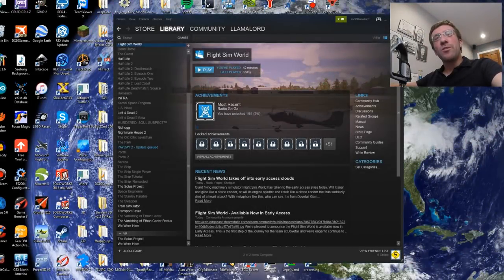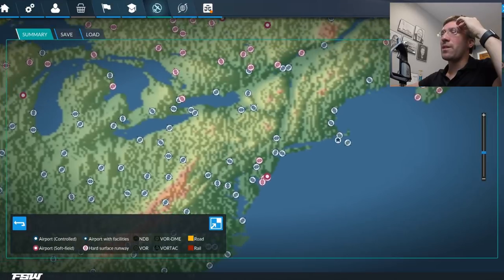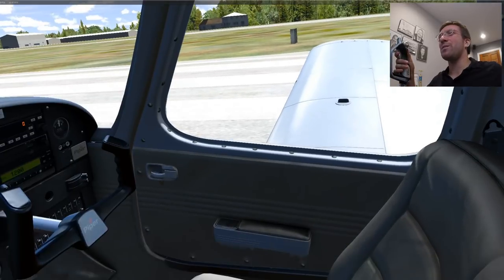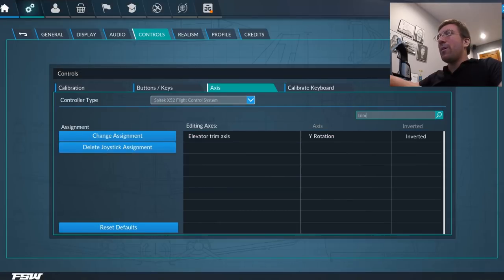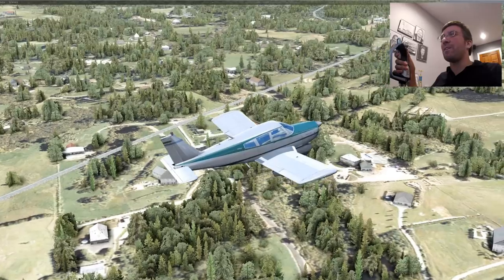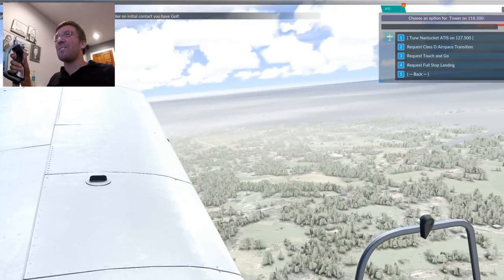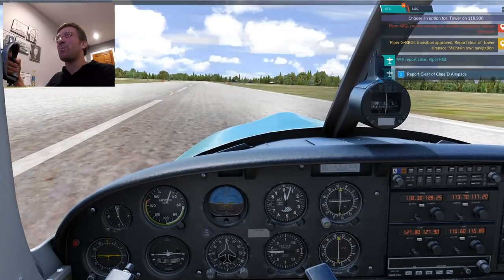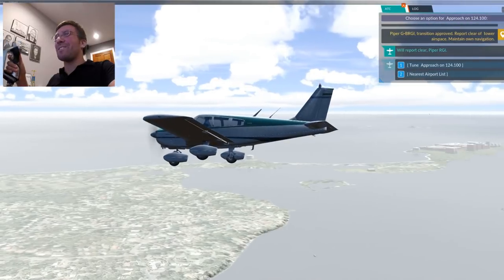Flight Sim World Gameplay - ACTUALLY NEW Flight Simulator 2017 (DTG FSW)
First Impressions of Dovetail Games Flight Sim World ( DTG FSW ) - There's a new flight simulator on the block in May 2017!  Let's take a look at the simulator before we go to Flight Sim Con in June!

$50 - Matt Byrne
$12 - Thomas Zottos
$10 - Phil Copley
$10 - Benjamin Jiang
$10 - Jared Burns
$10 - Jeff Scorse
$10 - TerriblePlan
$10 - Steffen Holzt
$10 - Mike Beattie
$10 - Larry Woodworth
$10 - Spencer Maze
$10 - Paul Bergman
$8 - William Stell
$5 - Vlad Railian
$5 - Luca Muller
$5 - Scott
$5 - Cameron La Ponsie
$5 - Chase Curtis
$5 - David Ennis
$5 - Dan R.
$5 - Shaun Kruger
$5 - Jack Hill
$5 - foophoof
$3 - David Remedios
$3 - bizzy.tv
$3 - Daniel
$3 - Flushf00t
$2 - Tim Farrar
$2 - Gary Veduccio
$1 - Chris Sinsigalli
$1 - James Waxmonsky
$1 - Tucker Tomek
$1 - Darren Tung
$1 - Bruno Vanhalst
$1 - David Pettersson
$1 - Nick Xidis
$1 - Richard Williams
$1 - J.P. Wong
$1 - Erik Patton
$1 - Dylan Marriott
$1 - iFlyToo
$1 - Jacob
$1 - Dean Robinson
$1 - Benny Lofgren
$1 - Andrew John Hobbs
$1 - Arturo Leon
$1 - Fabian Peter Hammerle
$1 - John Tucker
$1 - Let'sJustFly.tv
$1 - Texas Gooney Bird
$1 - Anonymous
$1 - James Bond
$1 - Frank Durham
$1 - Utku Apaydin
$1 - Edward Iangebek
$1 - Yasin Khan
$1 - Randy Cabrera
$1 - Eric Sharp
$1 - Eric Pinheiro
$1 - Kel
$1 - Luis Ochoa